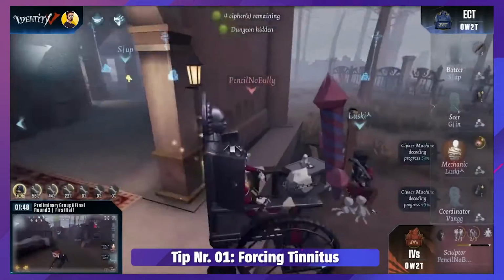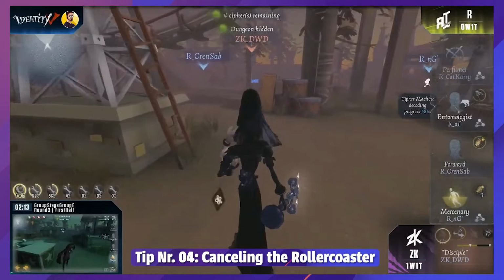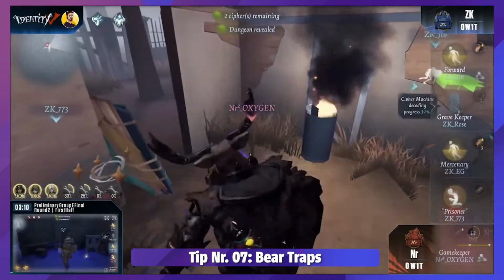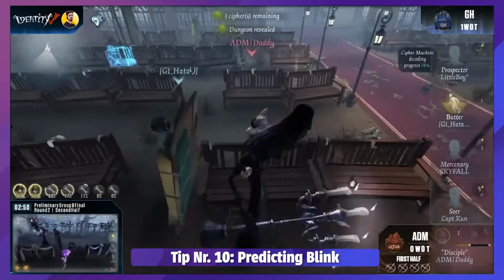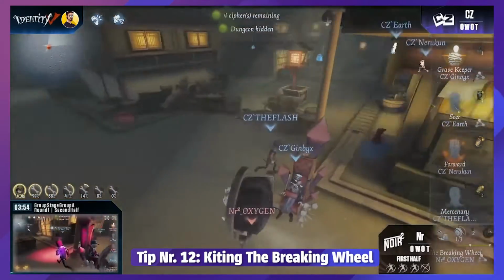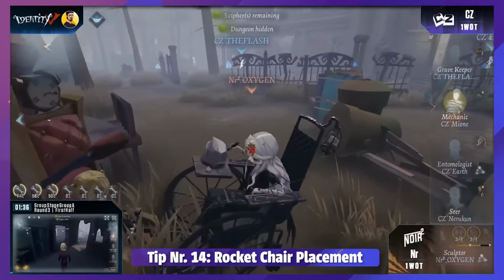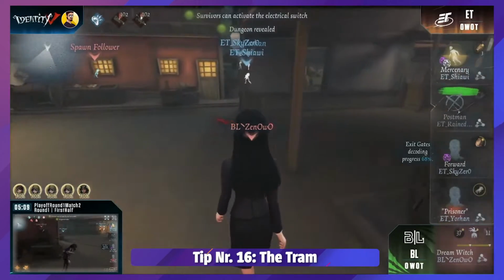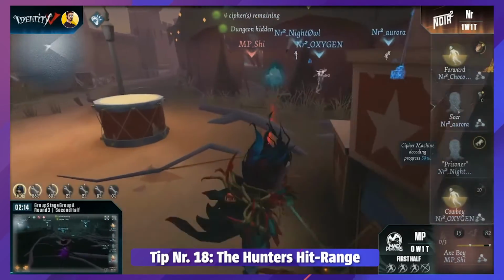Identity V | TOP 15+ ADVANCED TIPS & TRICKS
Identity V | 15+ ADVANCED TIPS & TRICKS - Guide and Gameplay!
Identity V | TOP 15 TIPS & TRICKS | FROM PRO PLAYERS! Hunter Tips and tricks / Survivor Tips and tricks! Identity v new tips and tricks! I will show you these tips and tricks with the help of the gameplay that we were able to see during the IVC 2021 tournament! Identity V Championship 2021

VIDEO DESCRIPTION
Today I want to bring you the Top 15+ Tips and Tricks that we can learn from top competitive players. I will show you these tips and tricks with the help of the gameplay that we were able to see during the IVC 2021 tournament! Identity V Championship 2021

Identity V Appstore description

Join the Thrilling Party! Welcome to Identity V, the first asymmetrical horror mobile game developed by NetEase. With a gothic art style, mysterious storylines and an exciting 1vs4 gameplay, Identity V will bring you a breathtaking experience.

Key Features:

Intensive 1vs4 Asymmetrical Combats:
• Four Survivors: run from the ruthless hunter, cooperate with teammates, decode cipher machines, open the gate and escape;
• One Hunter: familiar yourself with all of your killing powers. Be ready to catch and torture your preys.

Gothic Visual Style:
• Travel back to the Victorian era and have a taste of its unique style.

Compelling Background Settings:
• You will first enter the game as a detective, who receives a mysterious letter inviting him to investigate an abandoned manor and search for a missing girl. And as you get closer and closer to the truth, you find something horrifying...

Randomized Map Adjustments:
• Within every new game, map would be altered accordingly. You will never know what’s to expect.

Select & Play Distinct Characters:
• Multiple characters to choose from, customized characters to fit your own personal strategy and get the final victory!